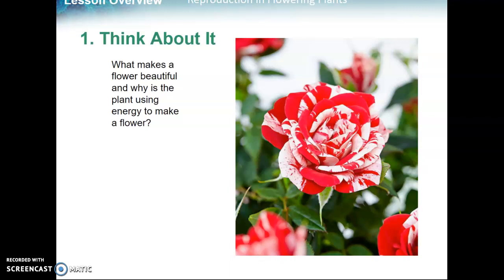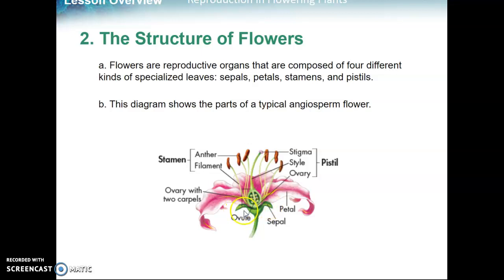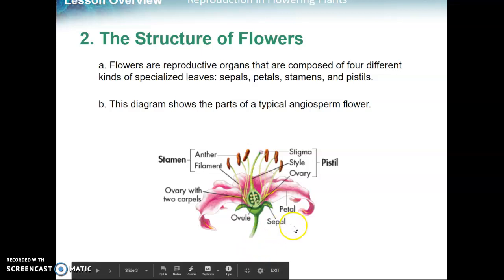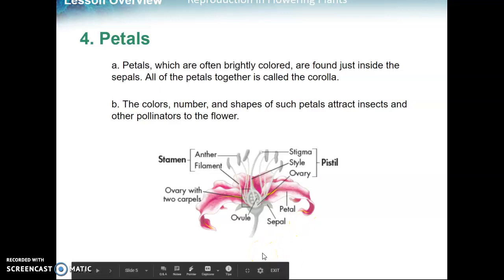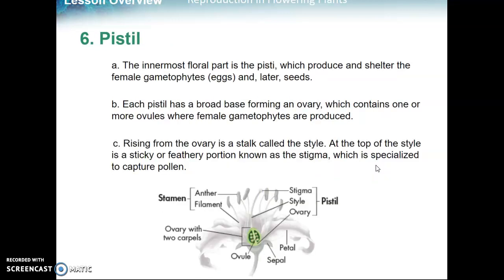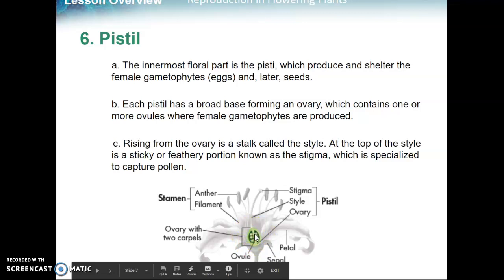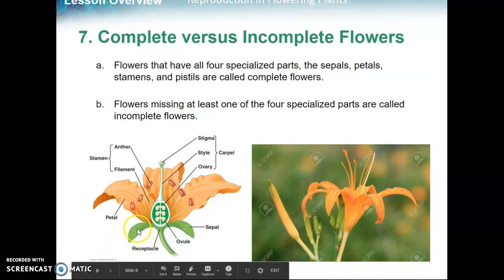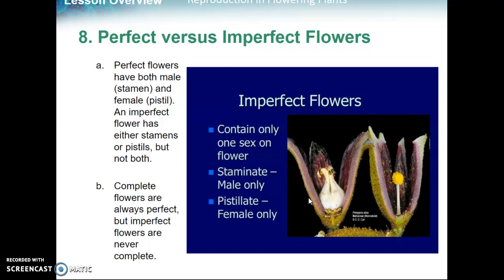Recording #64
Flowers Introduction